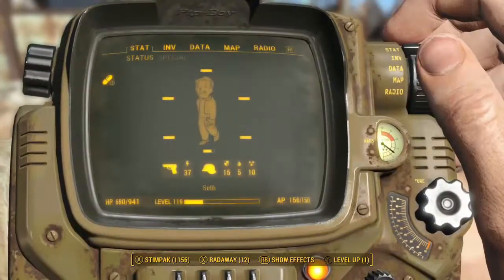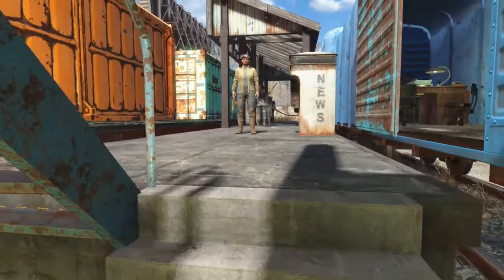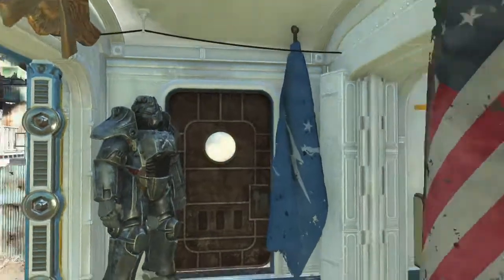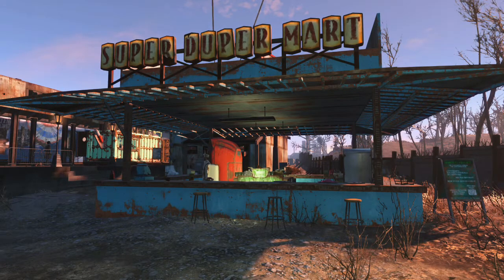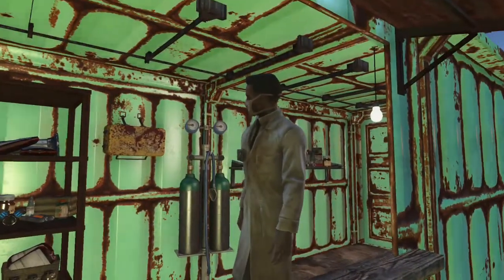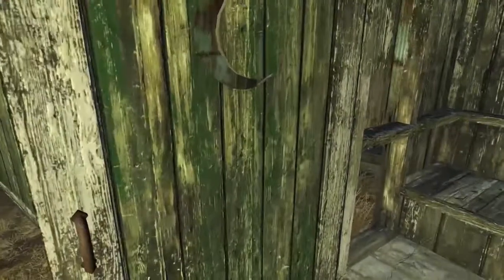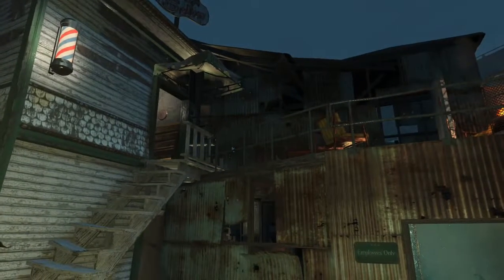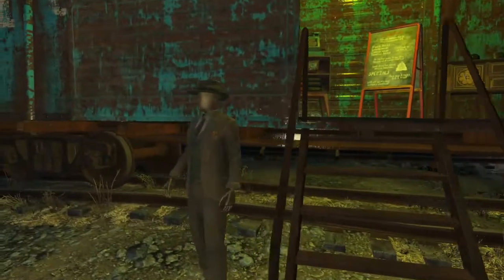Bedford Station Rail Yard: Fallout 4 Settlement Tour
Built in a pre-war rail yard Bedford Station has become the second home of the Bunker Hill caravaners. A booming centre of trade and commerce in the Commonwealth, thanks to the fully functioning pre-war train they have salvaged!

Also check out my Mechanist's Lair Settlement Tour and leave your ideas and suggestions in the comments

It all helps to decide which videos to make next, and to see what you guys are enjoying the most!